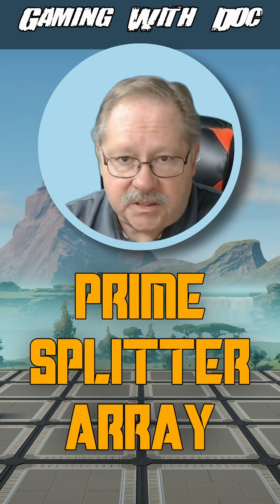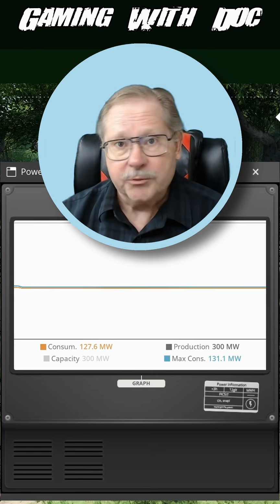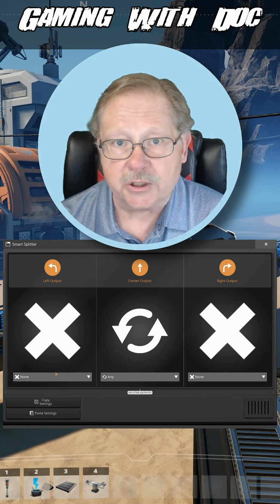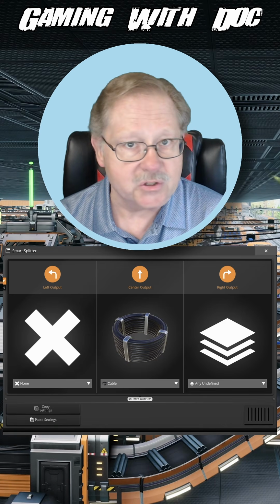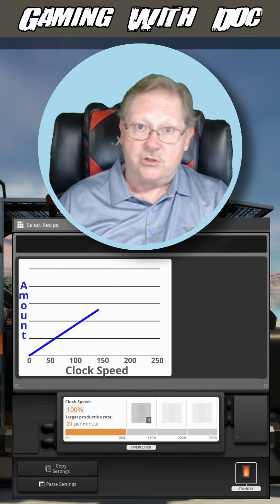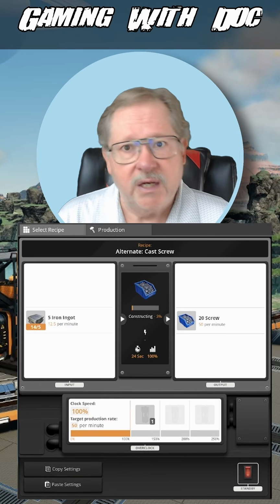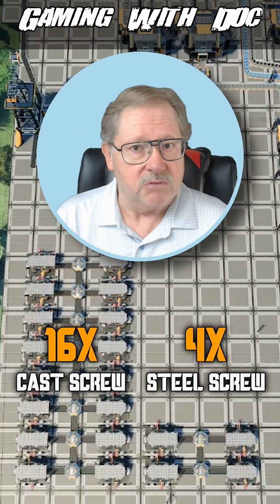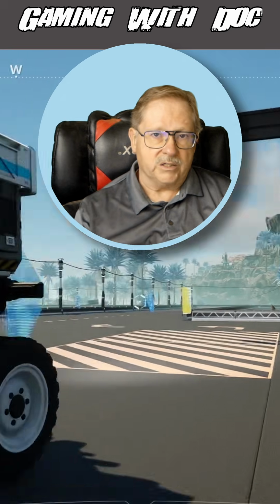Top 25 Essential Satisfactory Tips Mega-Compilation (1-25)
Schedule (All times CST):
Monday 11:00 AM: Satisfactory Let's Play Video
Thursday 11:00 AM: Satisfactory Short Video
Saturday 11:00 AM: Satisfactory Short Video

Public Livestreams
Tuesday 8:00 AM - 4:00 PM: Satisfactory LIVE!

Member's Only Livestreams
Thursday 8:00 AM - 4:00 PM: Member's Only LIVE!